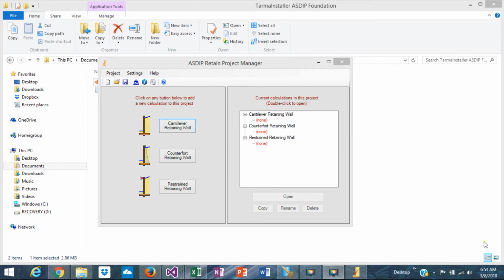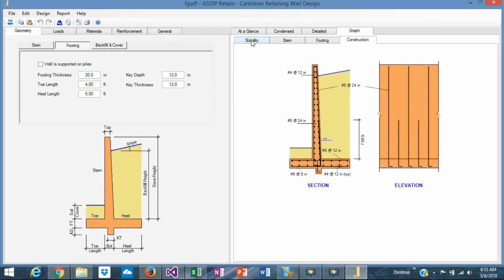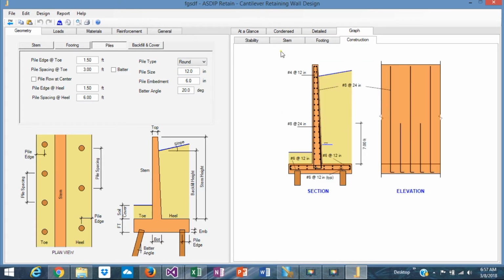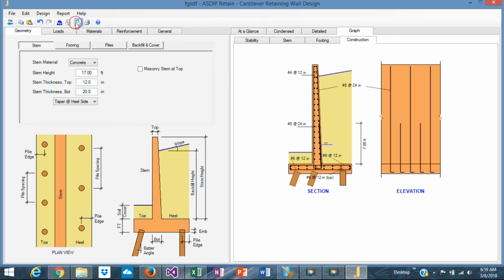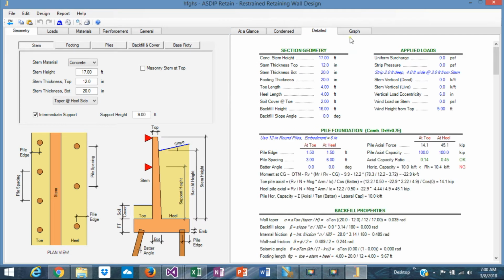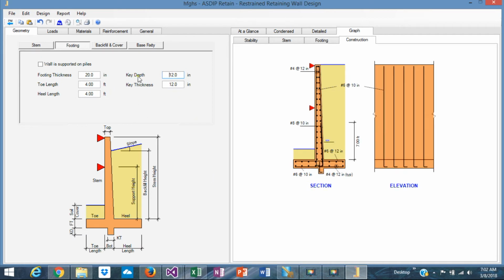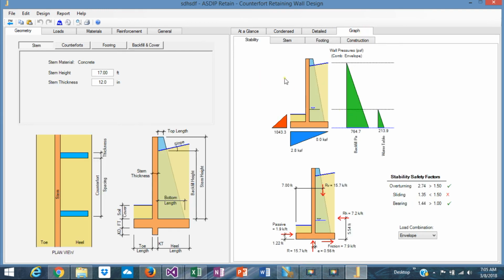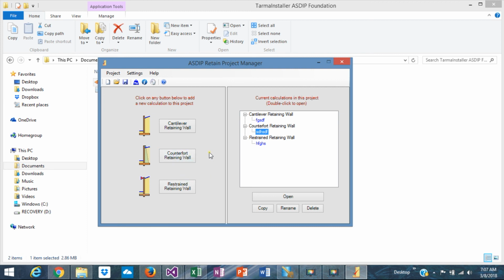ASDIP Retain 4 Is Coming Soon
ASDIP Retain 4 will be released shortly. This is a quick overview of the new features of the software.